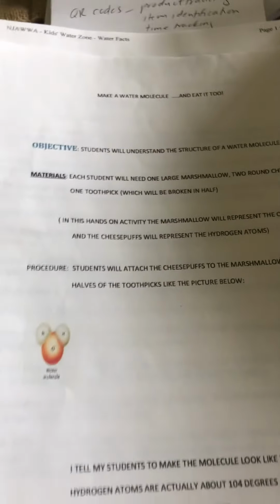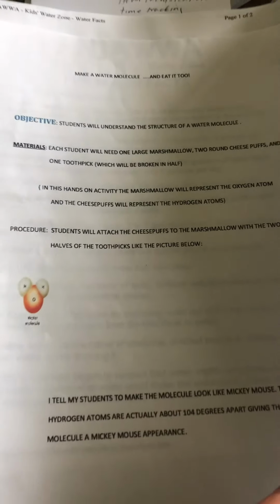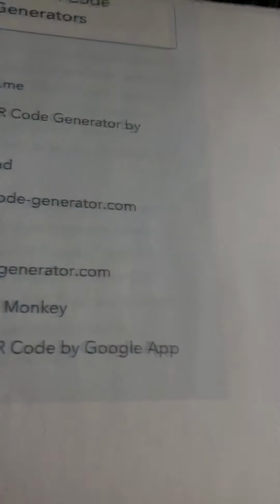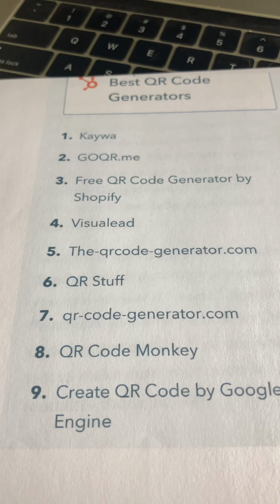May 22, 2019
QR Codes in the Science Classroom